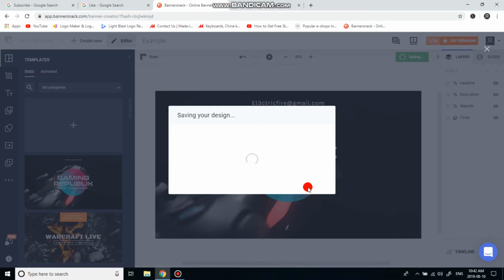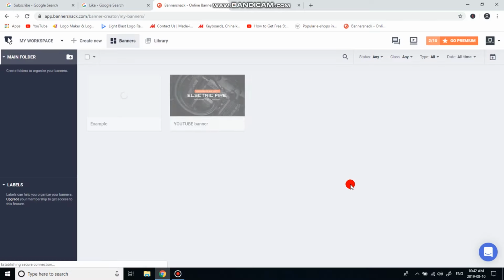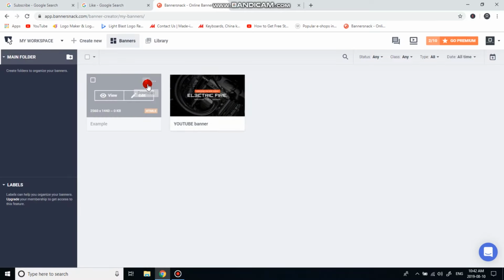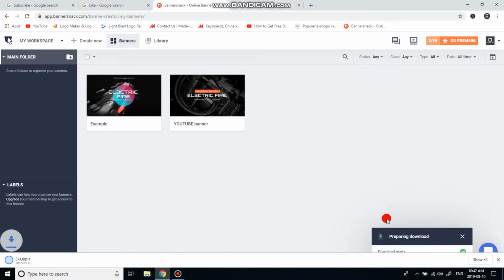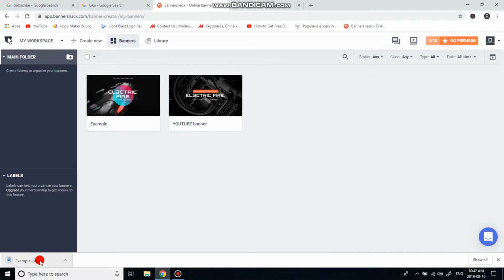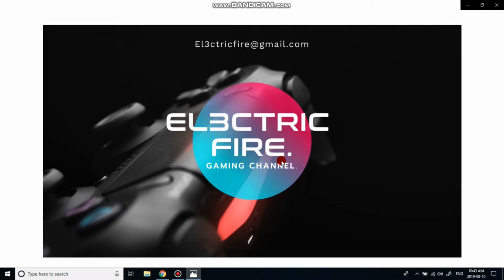How To Make A YouTube Banner WITHOUT Photoshop! 2019.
What's up guys, it's El3ctric Fire here and subscribe my channel and click that bell icon to get my latest videos, like if you like and share this videos with your best friends.